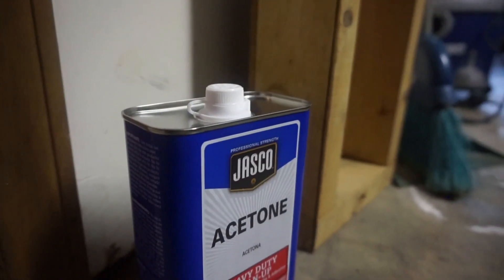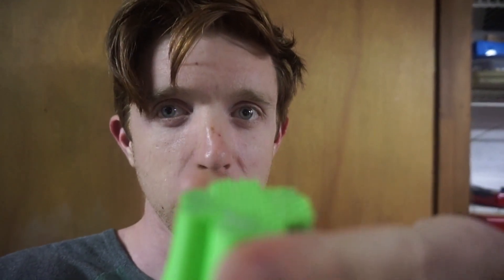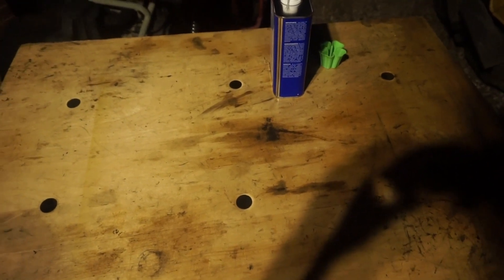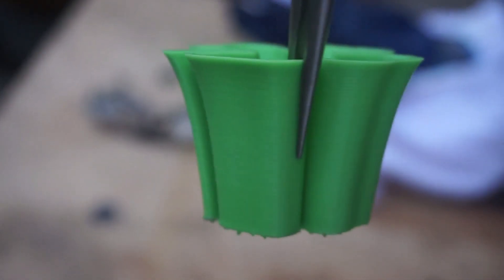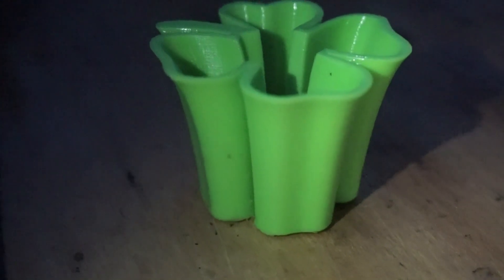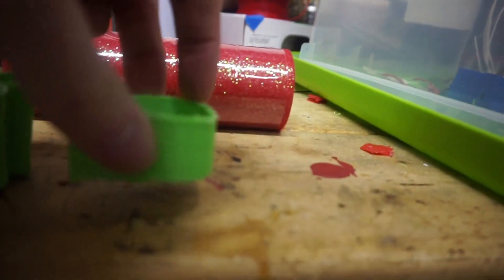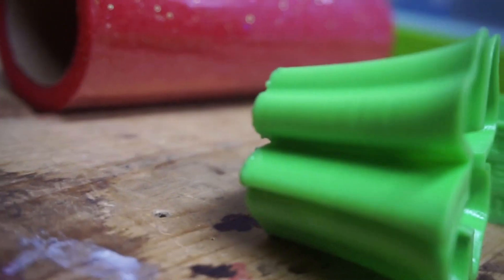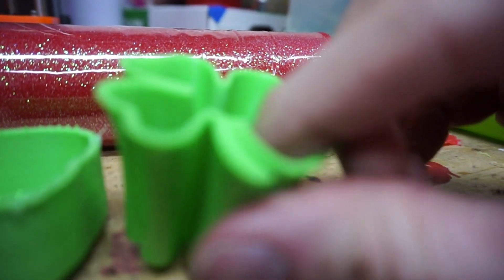Smoothing 3d Prints with Acetone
In this video, I'll show you how I smoothed my 3d prints with acetone.

Intro. song:
Moments - x